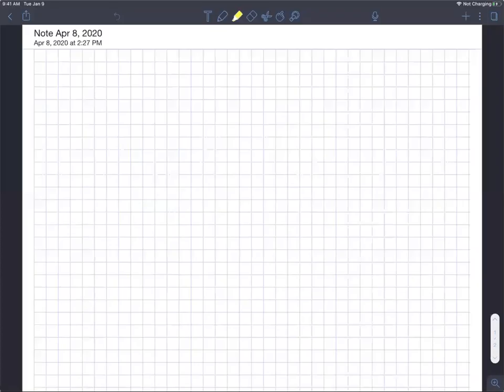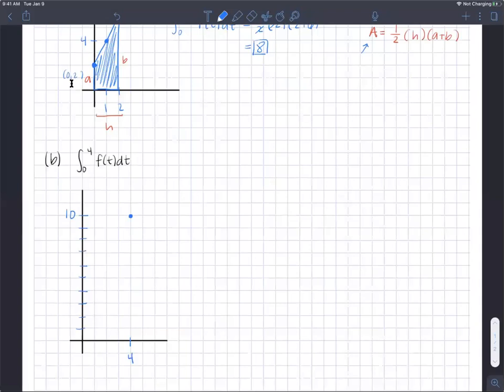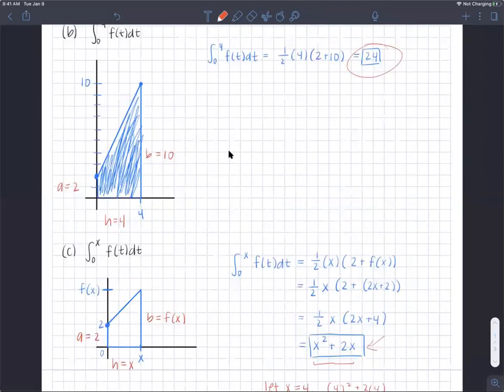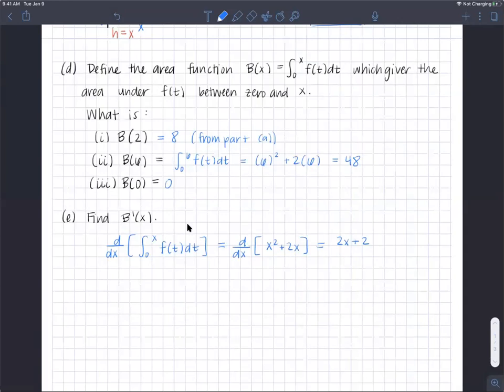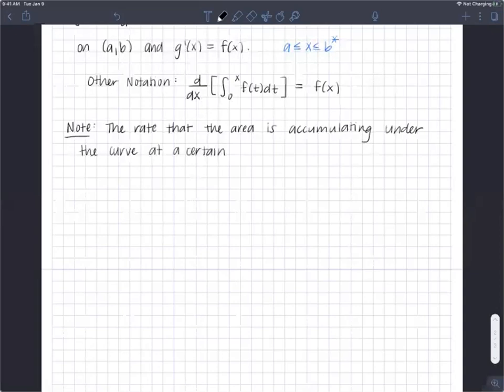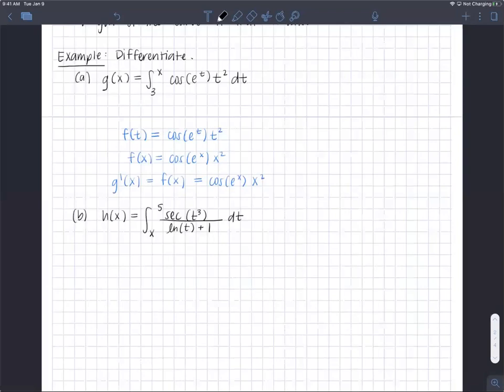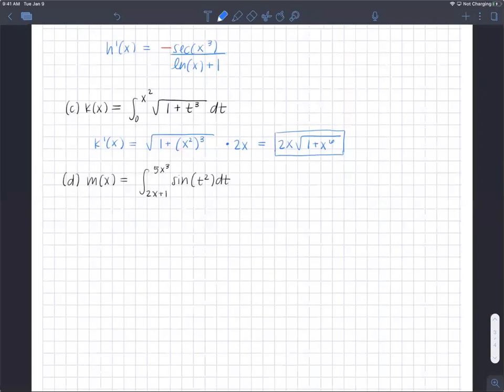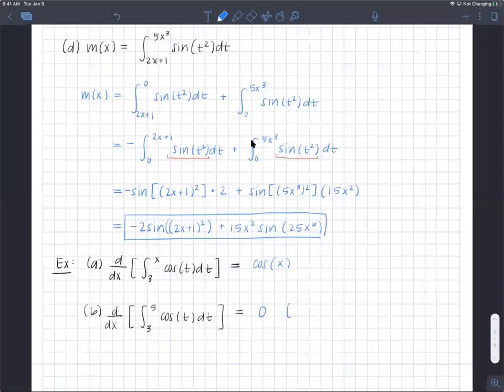MAT 1140 4/8 Meeting